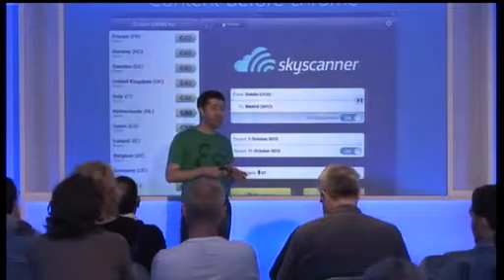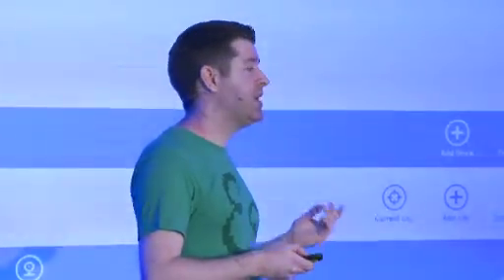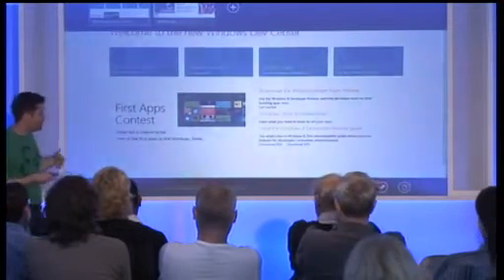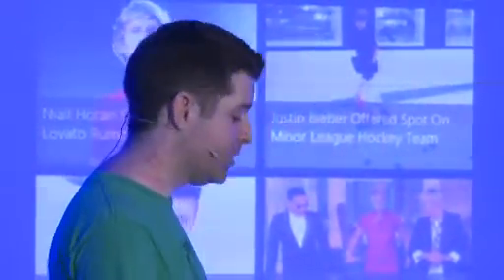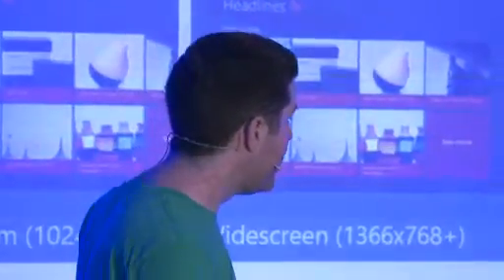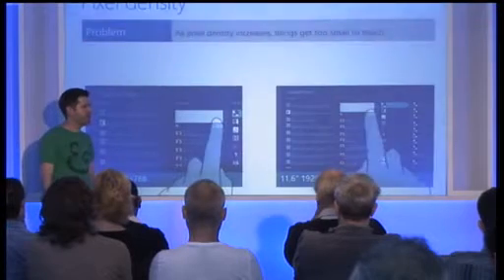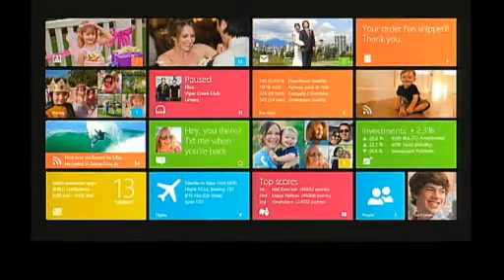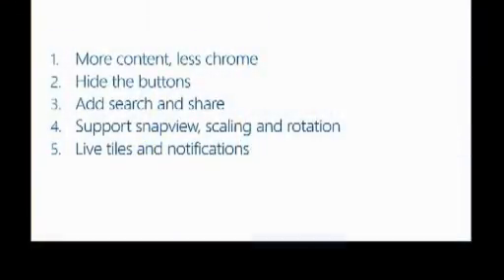iPad to Windows 8 Stucturing a Beautiful App - Neil Turner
From Designing Beautiful Windows Apps event in Dublin on September 26th 2012.
Independent developer Neil Turner explains how to design Windows store apps and compares design similarities and differences with iPad apps.
Apologies for the colour bleed from the background